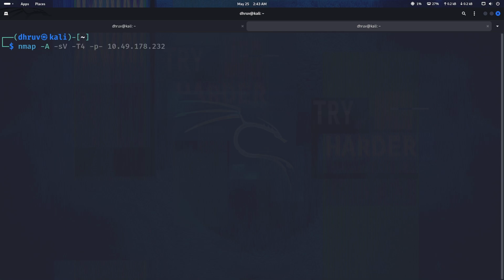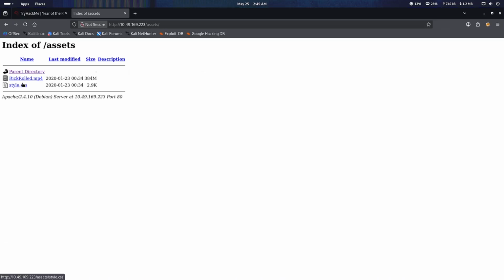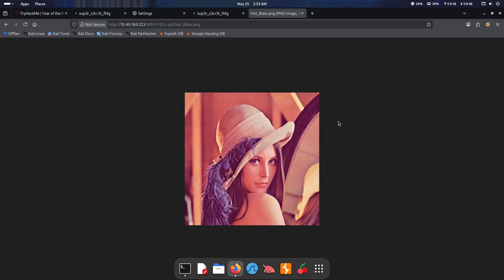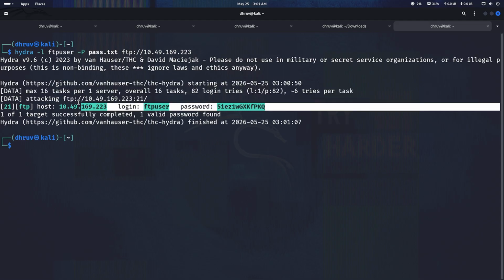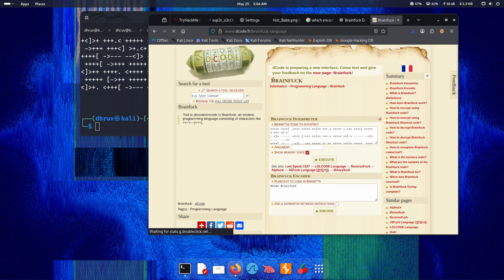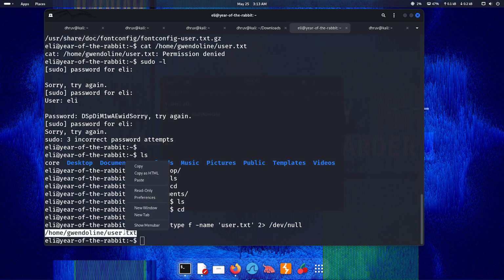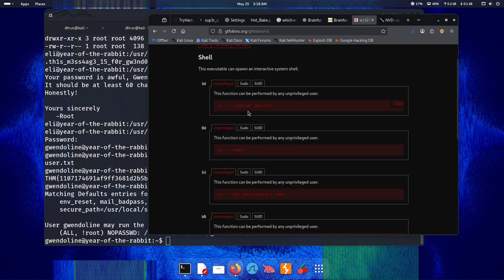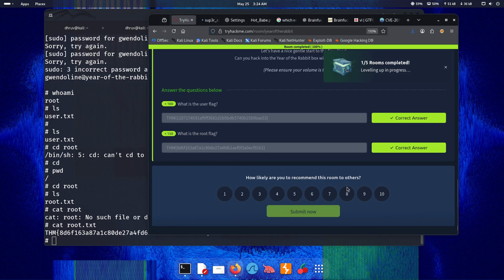From Enumeration to Root | Year of the Rabbit | TryHackMe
🔥 From Enumeration to ROOT 🔥
In this video, I solve the Year of the Rabbit machine from TryHackMe step-by-step on a Linux target! 🐇🐧

Learn how to:
✅ Perform Enumeration
✅ Discover Hidden Directories
✅ Exploit Vulnerabilities
✅ Gain Initial Access
✅ Perform Linux Privilege Escalation
✅ Capture User & Root Flags

This walkthrough is beginner-friendly and perfect for anyone learning:

 Cybersecurity
 Ethical Hacking
 Penetration Testing
 CTF Solving
 Linux Hacking
 Privilege Escalation

📌 Platform: TryHackMe
📌 Room: Year of the Rabbit
📌 Difficulty: Easy